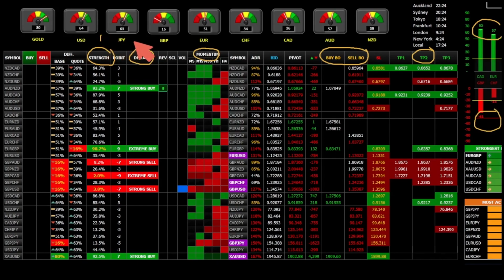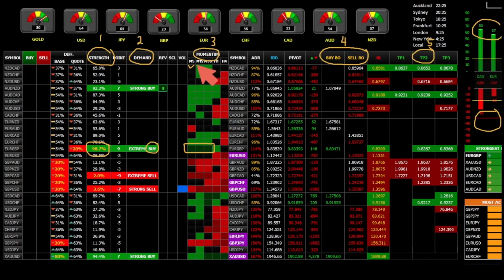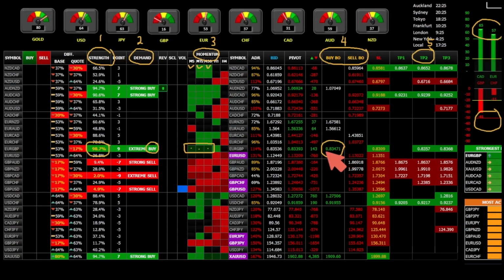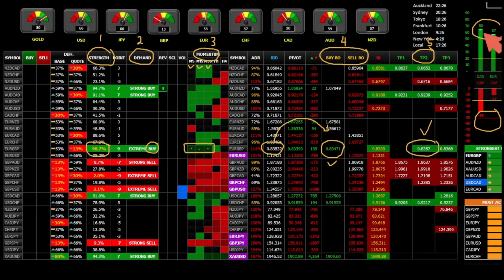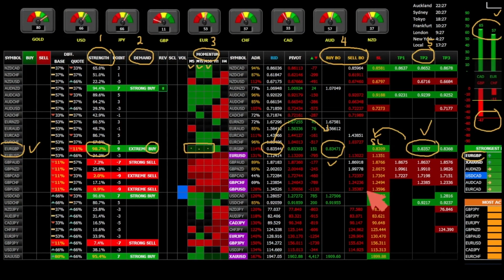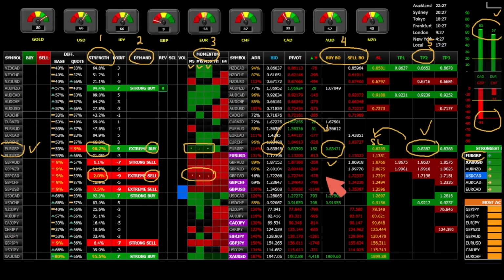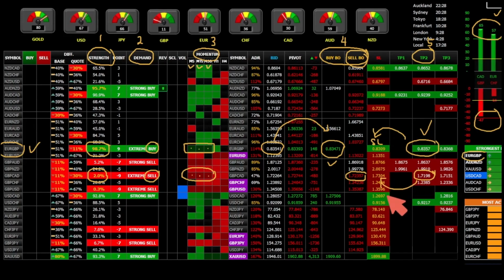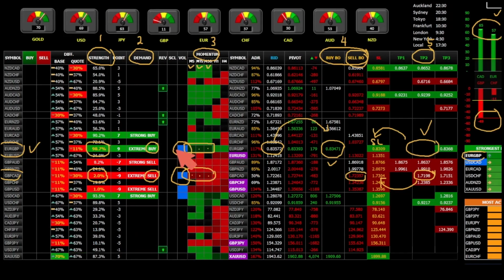#2 HFXDASHBOARD 4.0 GUIDE - ENGLISH VERSION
This video explained how to use the HFXDashboard 4.0 from basic rule to volume rule. Enjoy the video!!